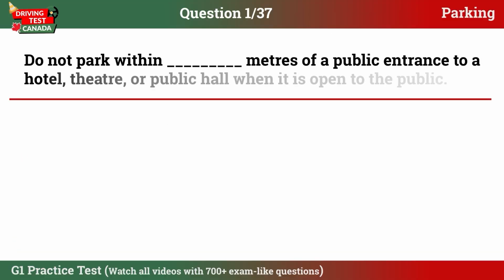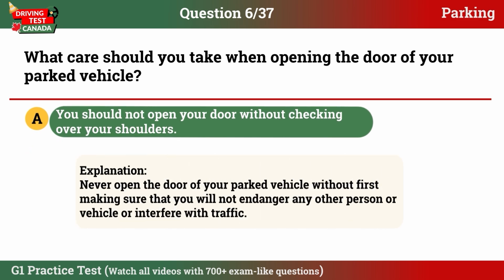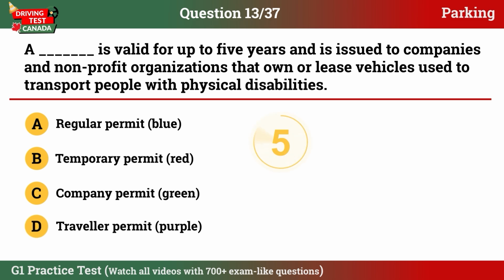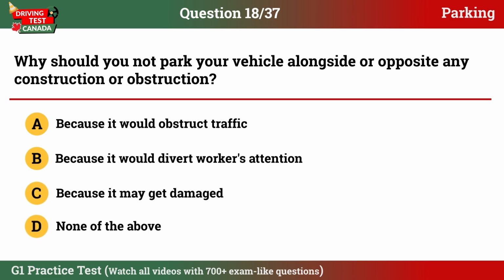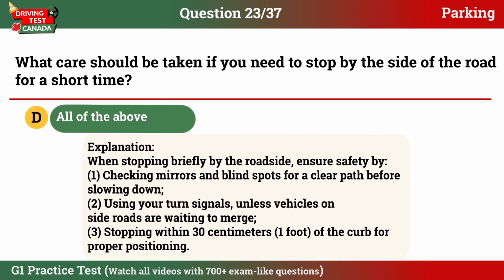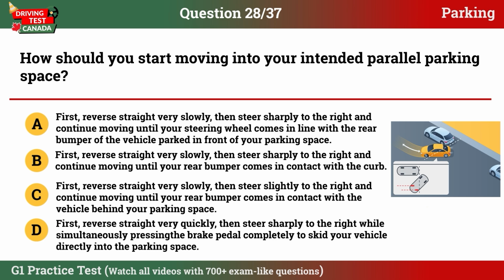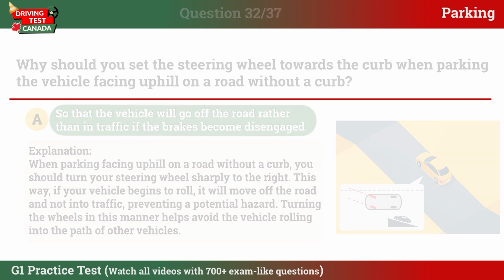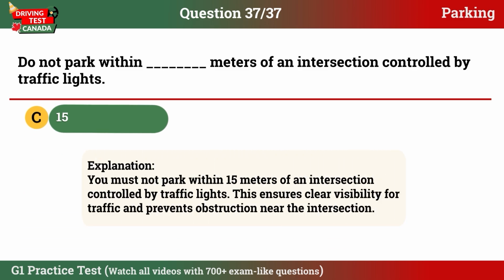G1 Practice Test ONTARIO 2025 | G1 Driving Test | PARKING | Complete Questions 2025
Parking safely and legally is an essential skill for every driver. This video covers important G1 Practice Test questions related to parking rules, helping you understand different parking techniques, common signs, and restrictions. Learn these key concepts to improve your knowledge and increase your chances of passing the G1 Test 2025!

✅ Parallel, angled, and hill parking techniques
✅ No-parking and no-stopping zones explained
✅ Understanding parking signs and restrictions
✅ Safe parking practices to avoid fines and hazards

🎯 Why This Matters for Your G1 Test
Parking regulations are an important part of the G1 Test in Ontario. Knowing when and where to park legally will not only help you pass but also make you a more responsible driver. These G1 Ontario practice questions will prepare you for real-world parking situations.

💡 Parking Tip!
Always check for signs before parking, especially in busy areas. Parking in restricted zones can result in hefty fines or towing, even if you’re stopped for just a few minutes!